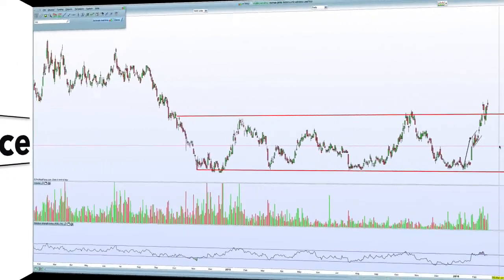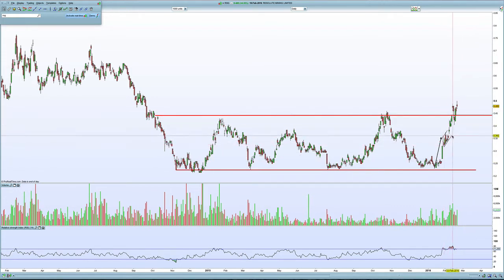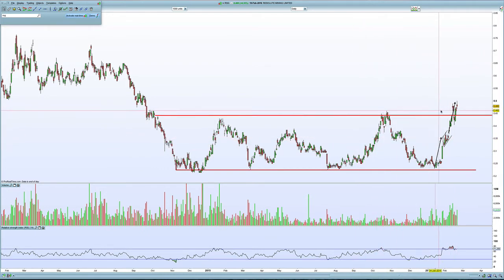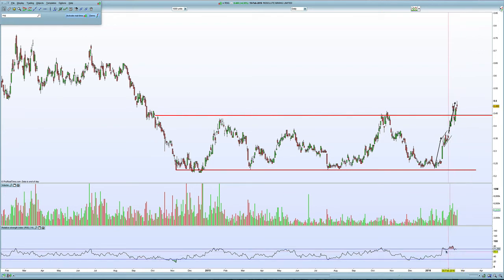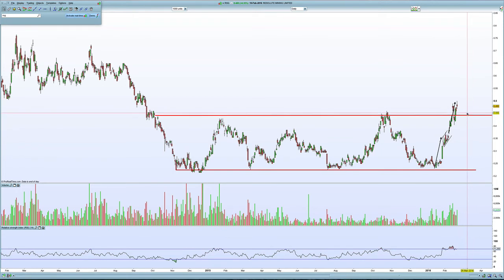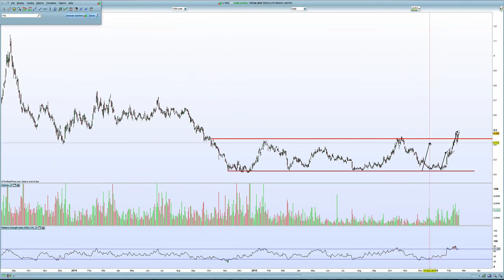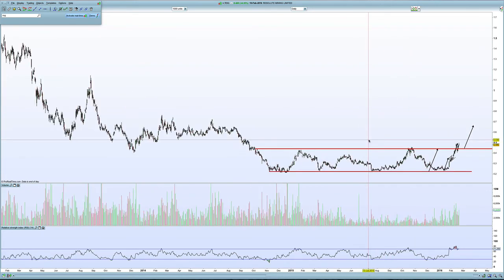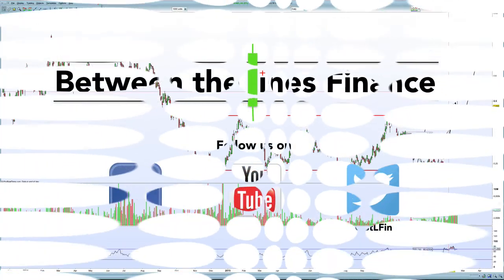Resolute Gold- Chart Analysis - 21 February 2016